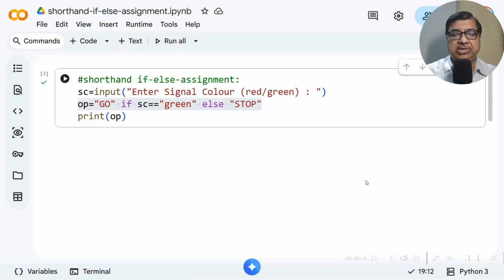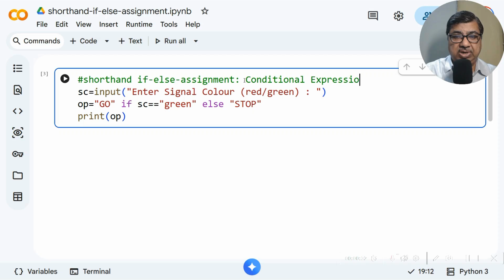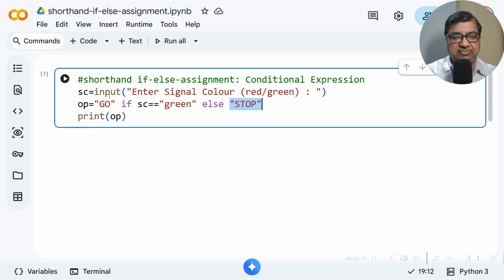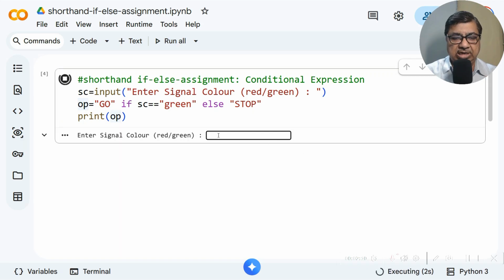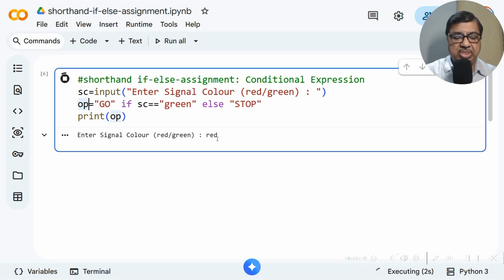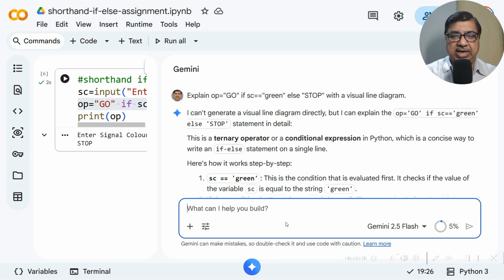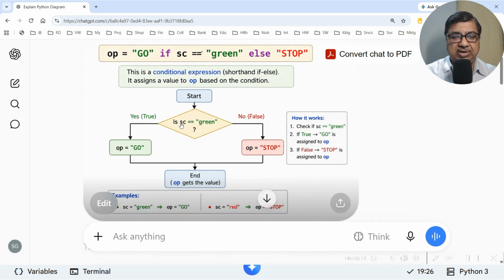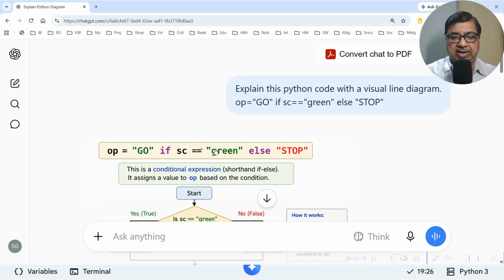Python Conditional Expression Returns a Value | Shorthand If-Else Explained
In this video, we explore an important feature of Python's **conditional expression** (shorthand `if-else`): the **whole expression evaluates to a value**.

Using a simple traffic-signal example, we see how the expression produces one value when the condition is true and another value when it is false—and how that resulting value can be assigned to a variable.

We also visualize the flow of the expression with a simple diagram to make the concept easier to understand.